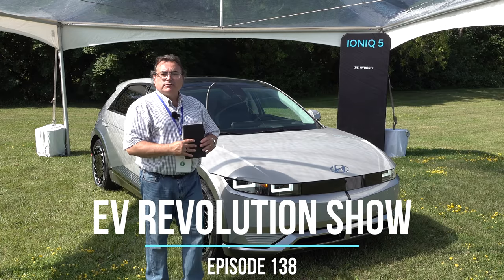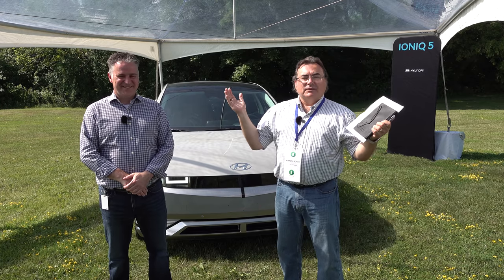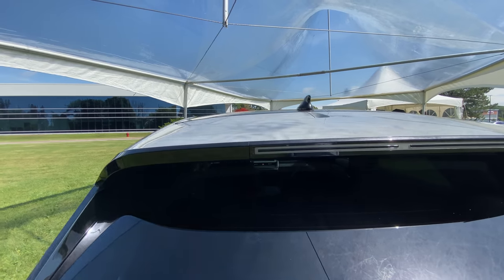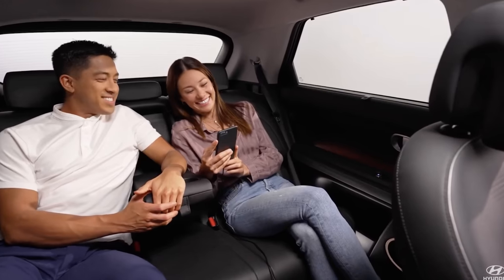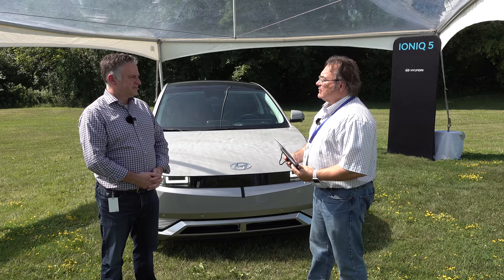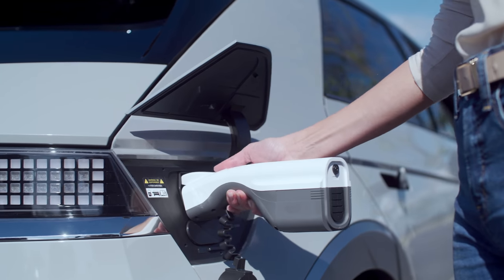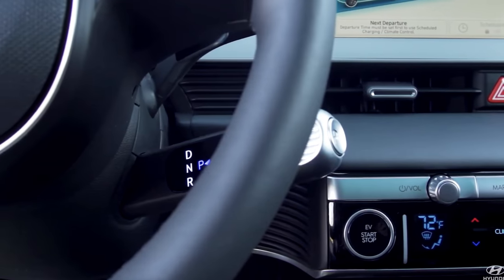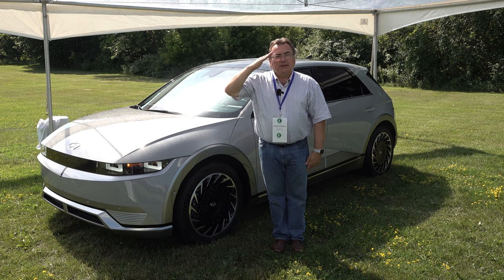Episode 138 - Special Episode - First Look at the 2022 Hyundai IONIQ 5!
My thanks to Hyundai Canada for inviting me for a quick first look at the pre-production IONIQ 5!  Lots of info out there on this vehicle, but I may provide something you did not know!  In case you did not figure it out, I’m “super stoked” with this vehicle!